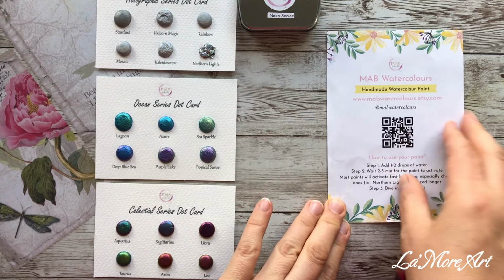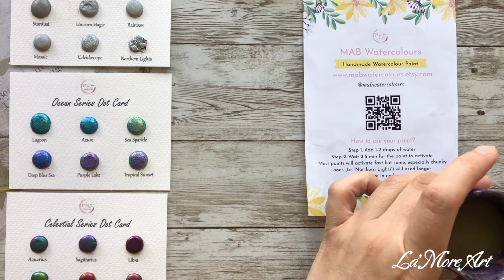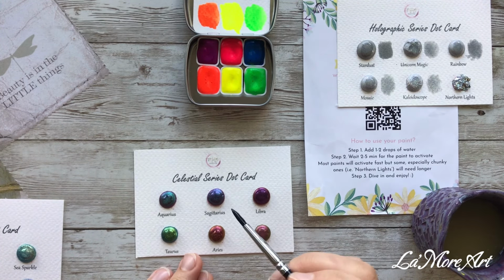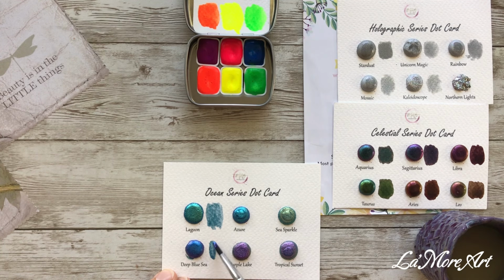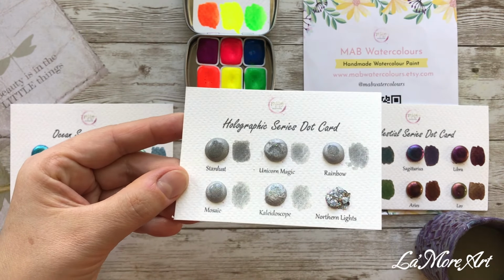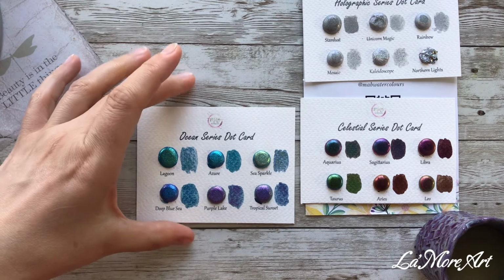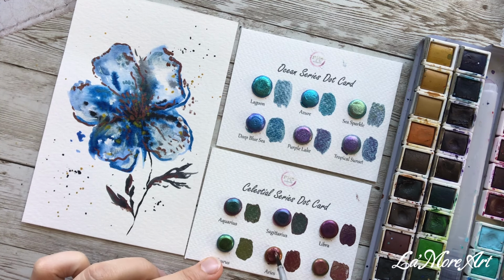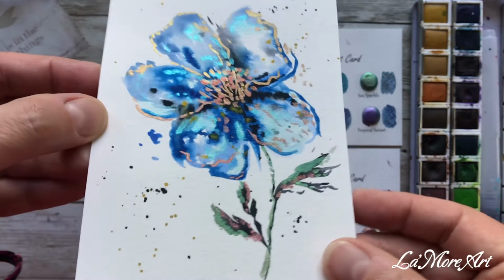MAB Handmade watercolor paints. Testing and painting